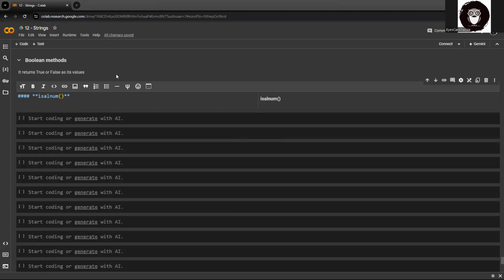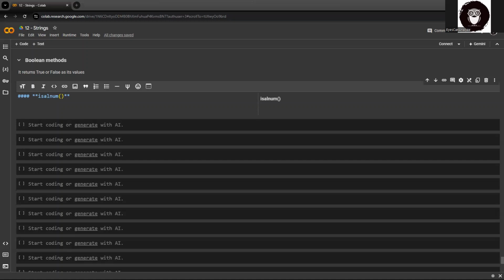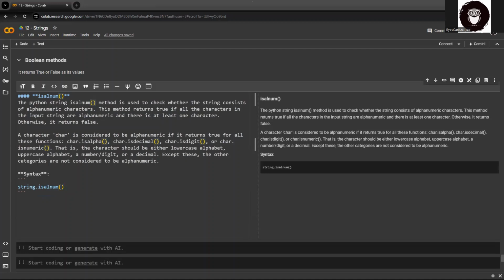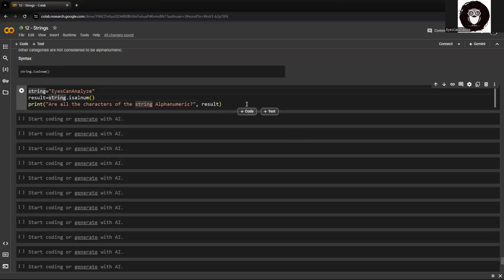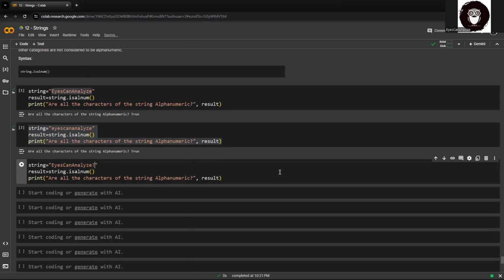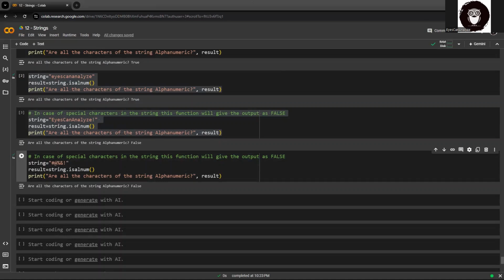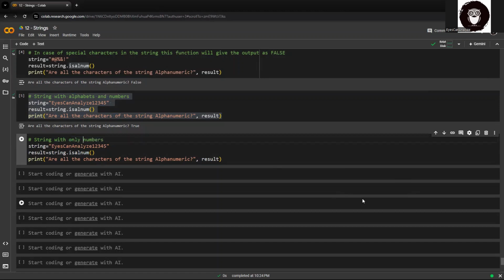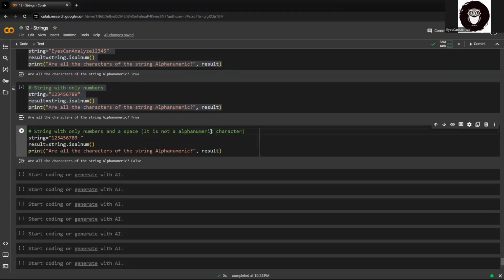PYTHON - Strings - Methods - Boolean - isalnum